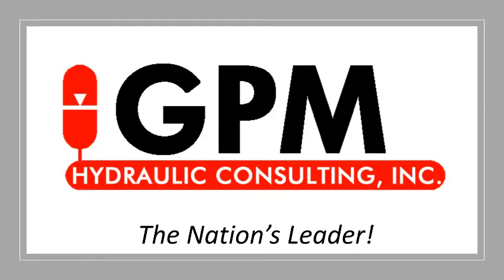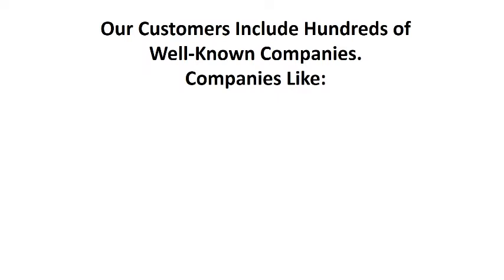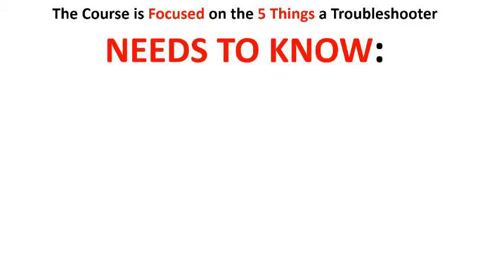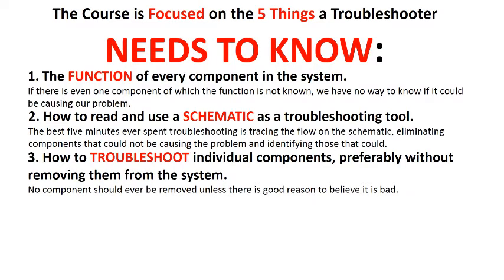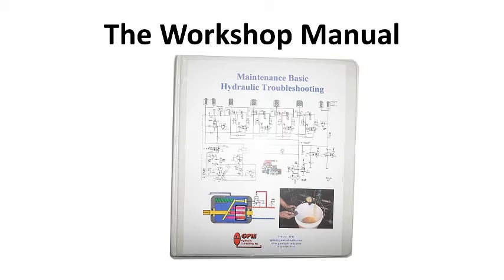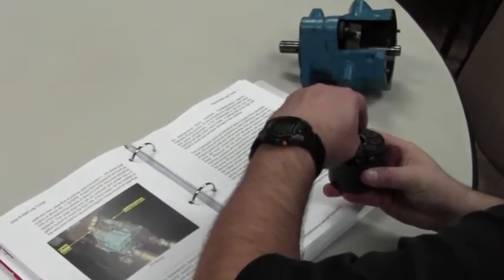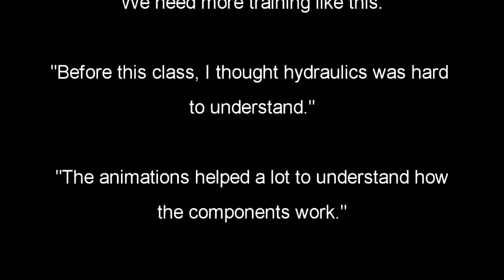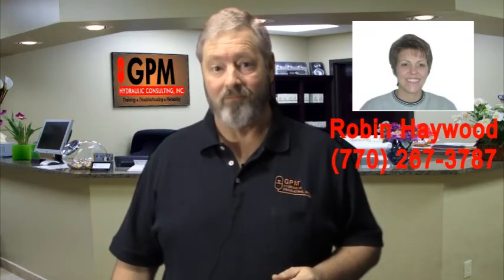Basic Hydraulic Troubleshooting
Designed specifically for electricians, millwrights, mechanics, reliability technicians and anyone responsible for the maintenance and repair of industrial hydraulics, GPM's Basic Hydraulic Troubleshooting workshop is like no other.